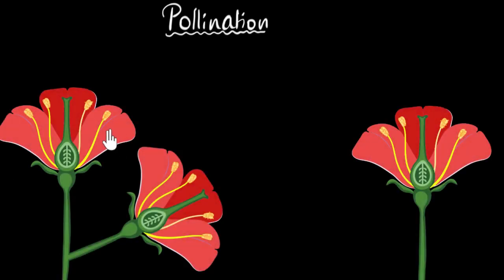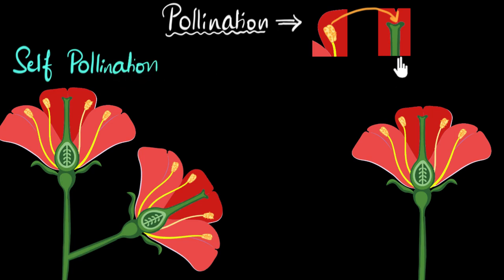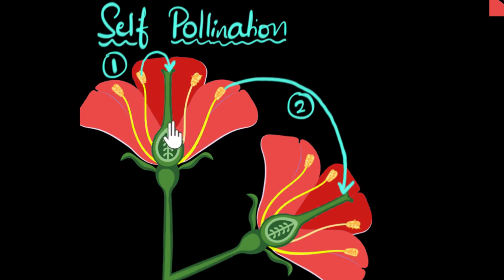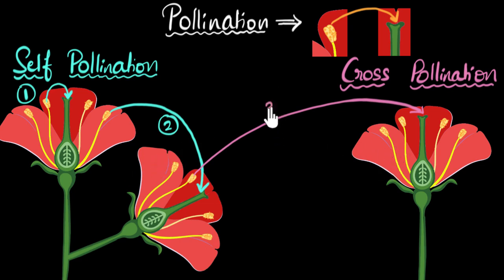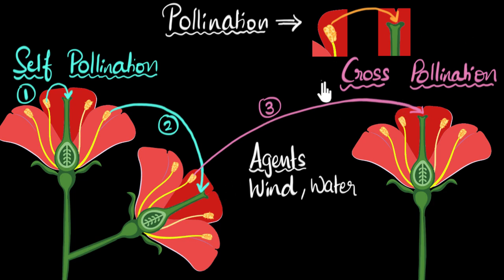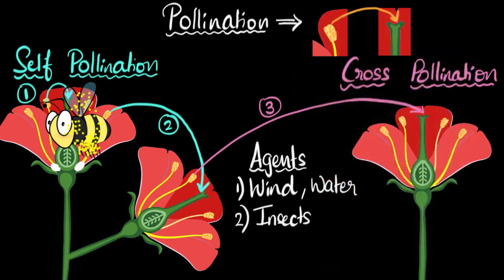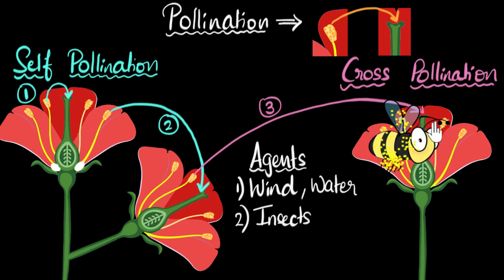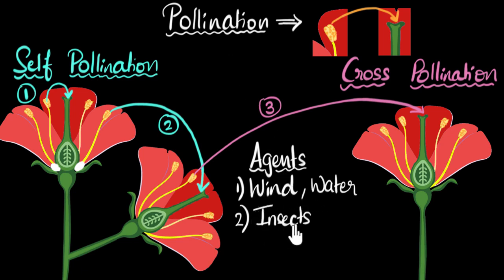Pollination (self & cross )- How do organisms reproduce